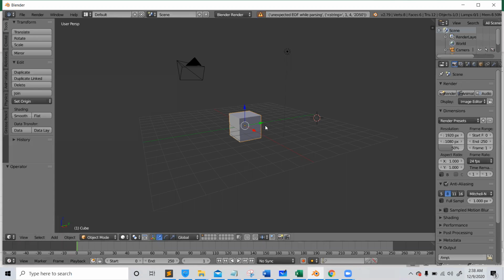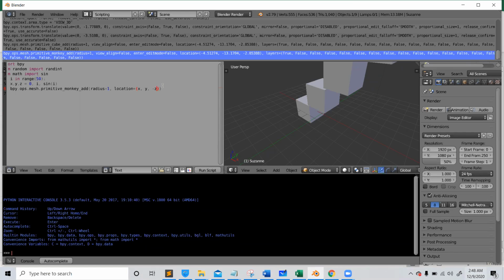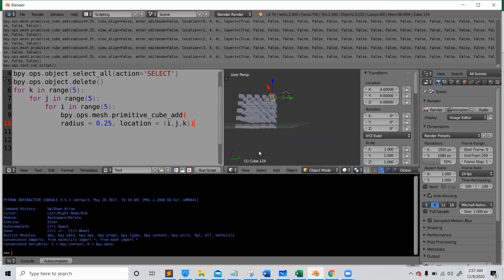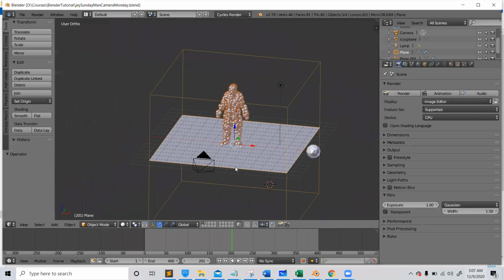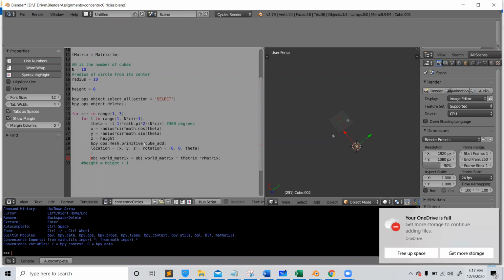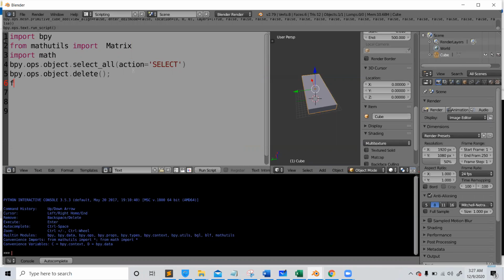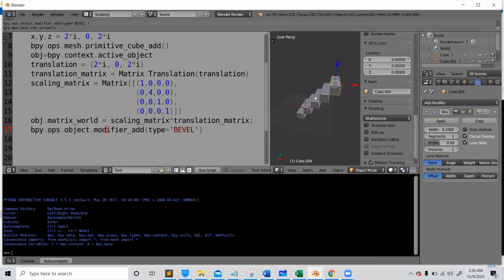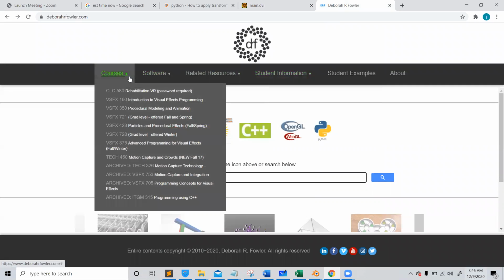Synchronous Session December8@4pm